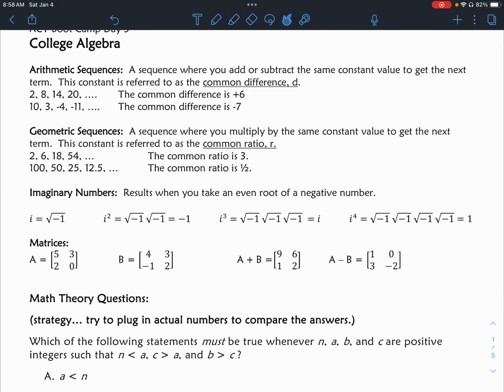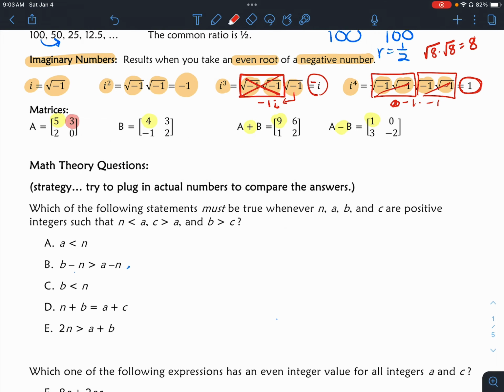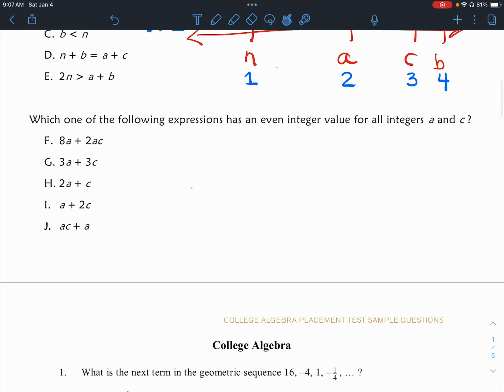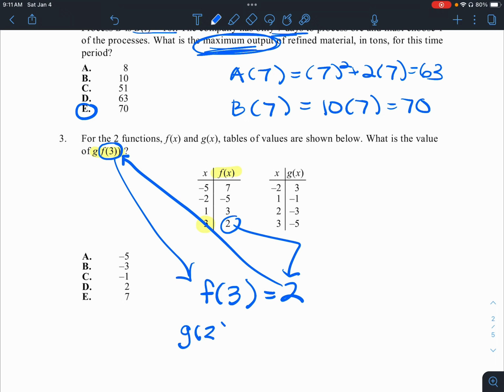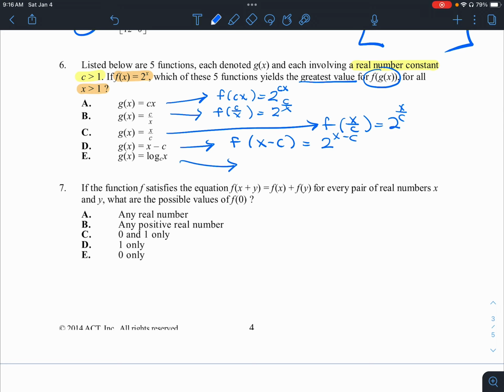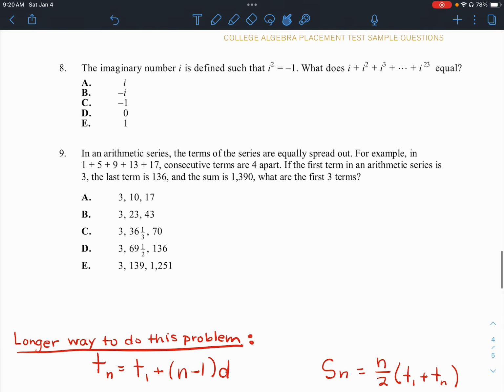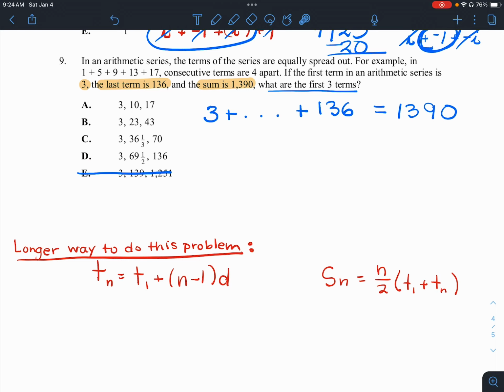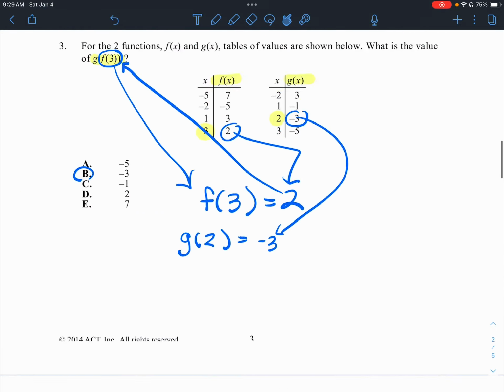ACT Review (College Algebra)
This video contains review of ACT College Algebra problelms.